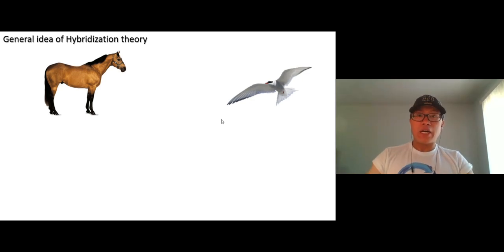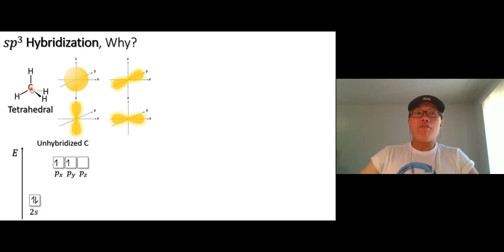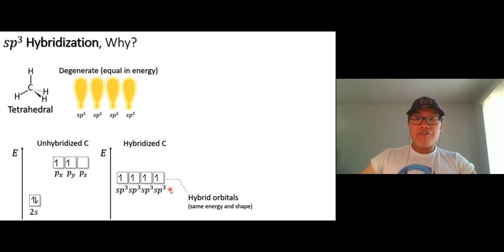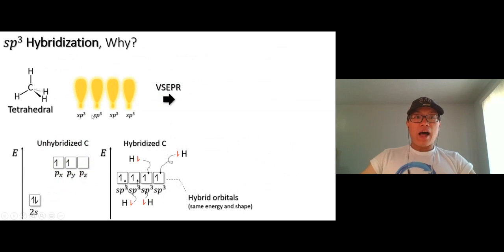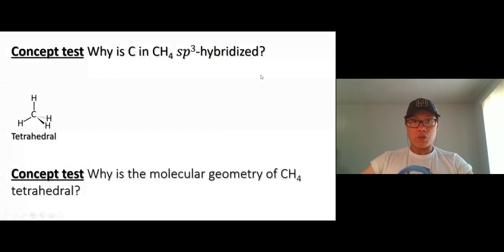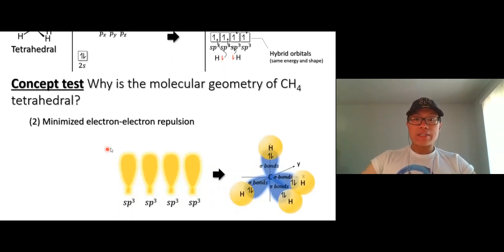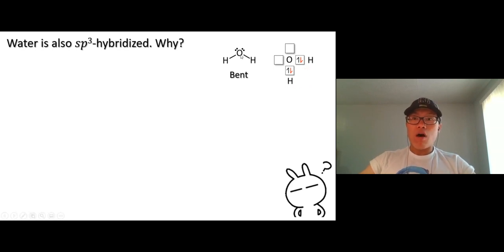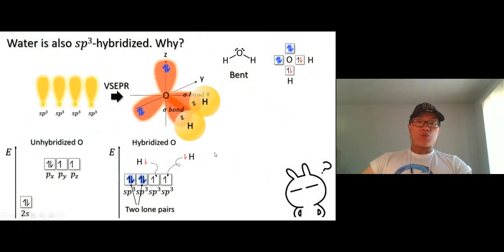Lecture Video Ch2 3 sp3 default